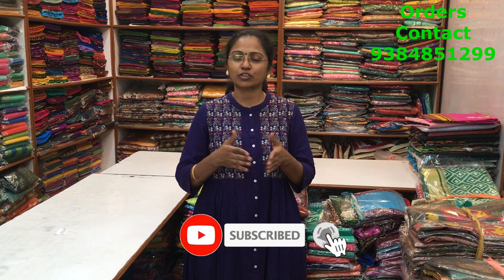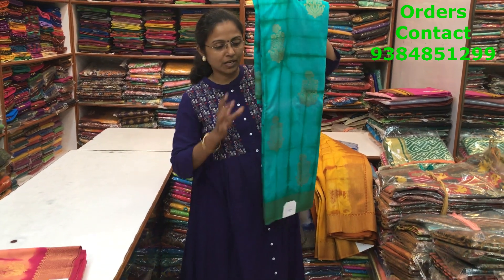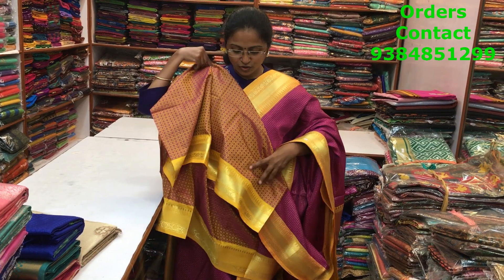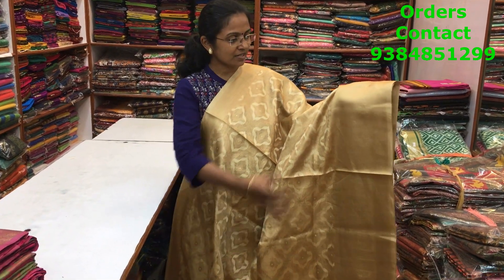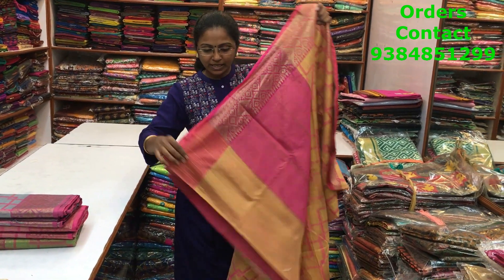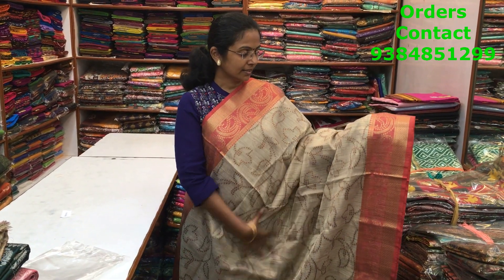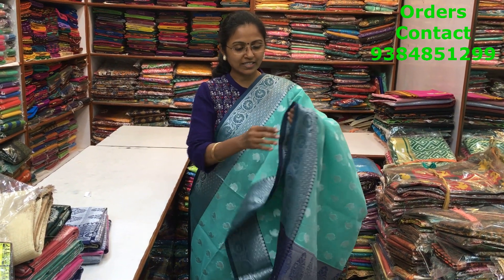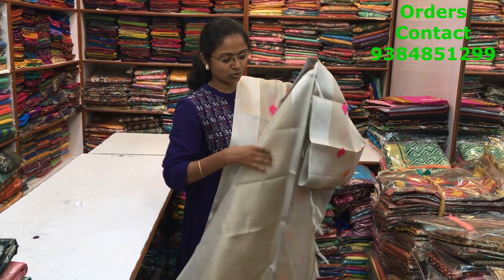BANARASi WEAVE SAREE ││PSR BROTHERS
In this video u will watch Banarasi weaved saree with lovely colour combination.

Shop Location:
PSR Brothers
1/6 St Marys Road,
Mandaveli,
Chennai - 28.

No Cash on delivery option.